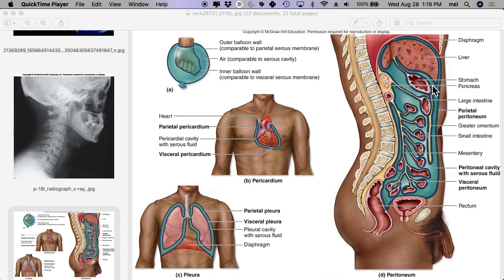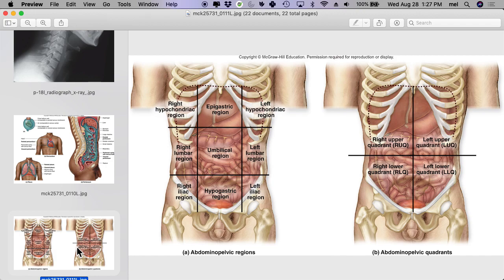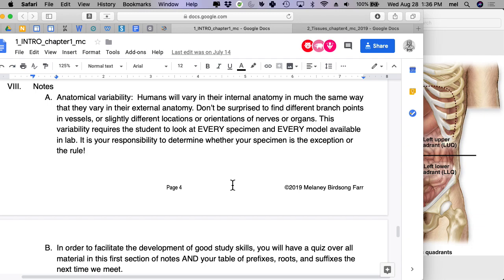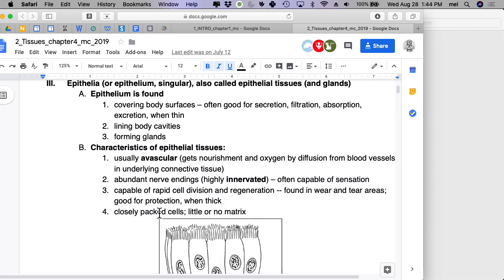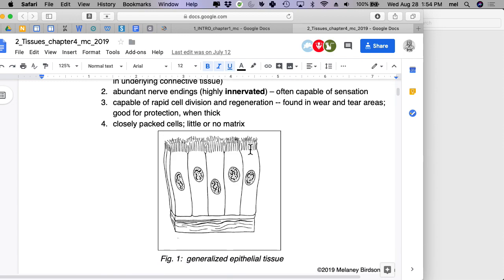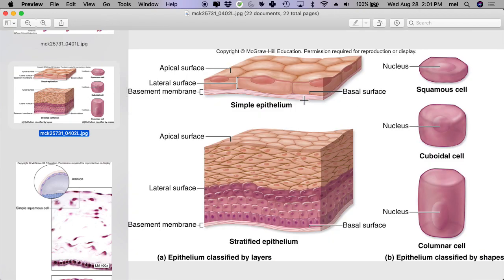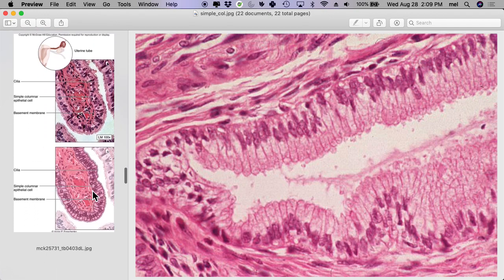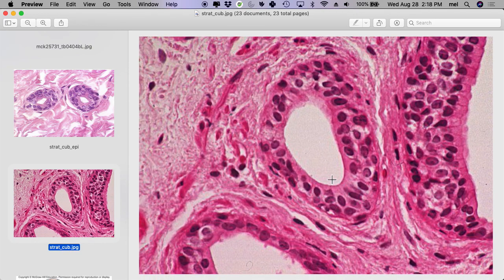Fall 2019, Anatomic Terms & Histology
f19 anat terms hist